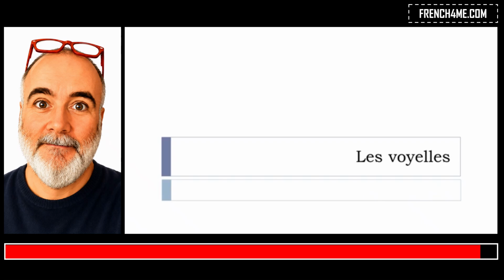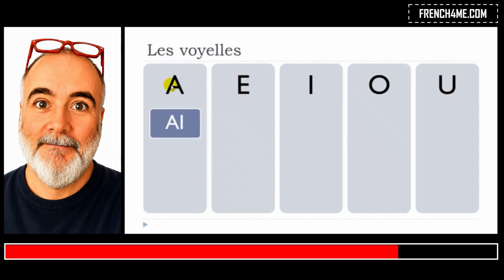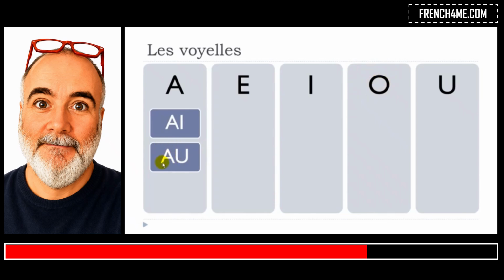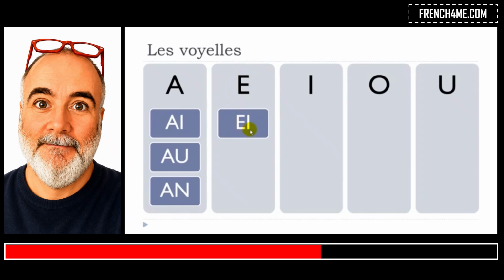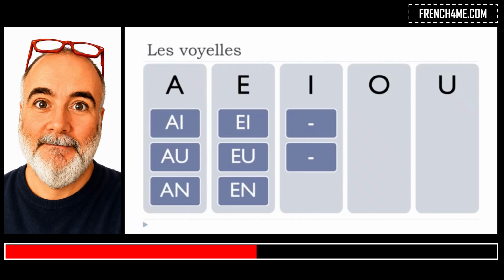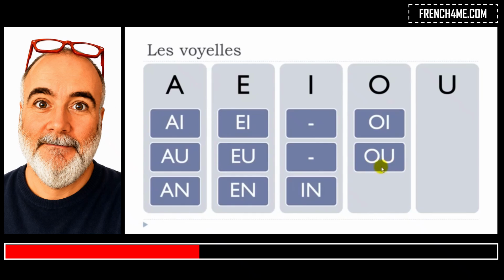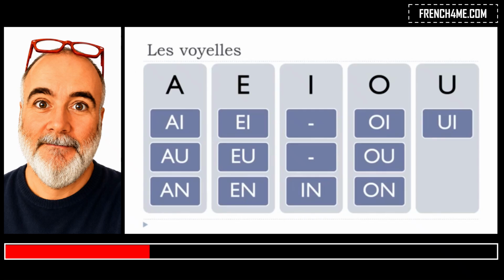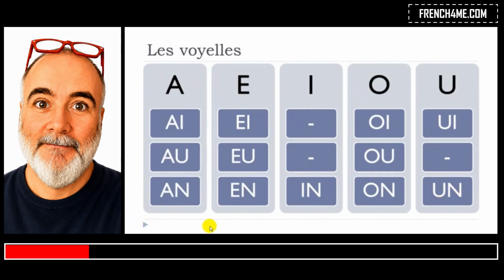Learn French with Vincent I Vowels